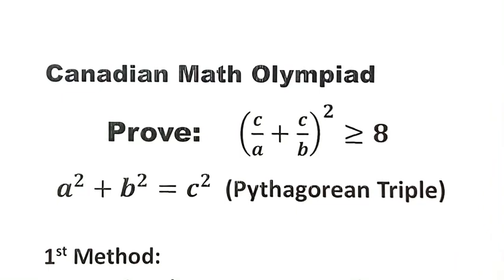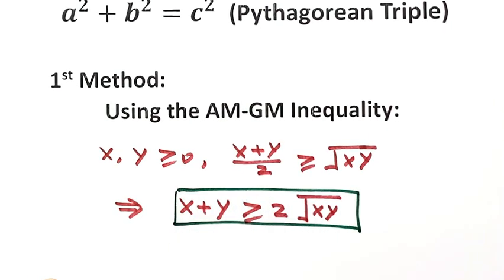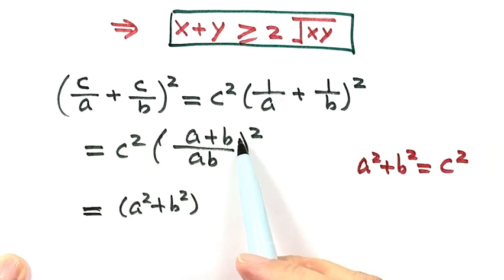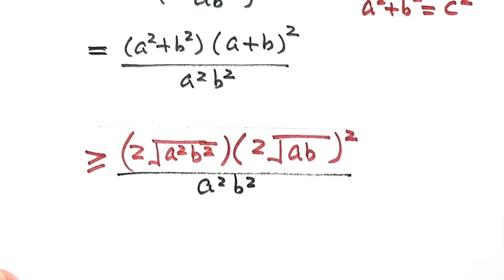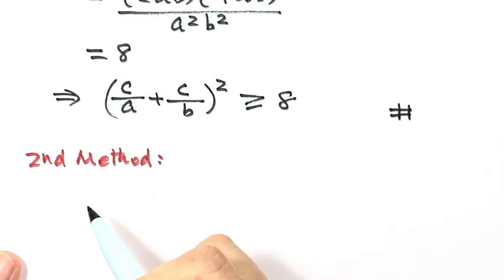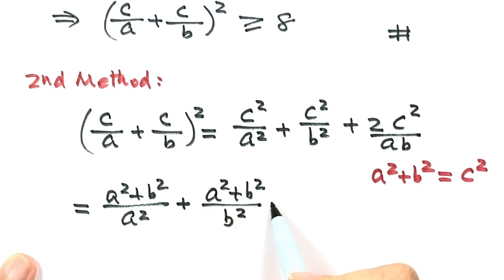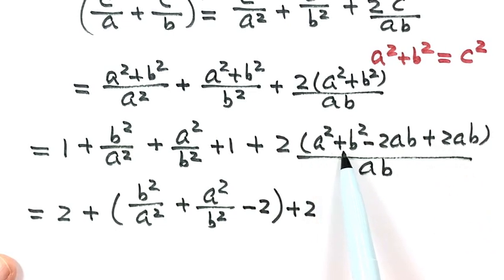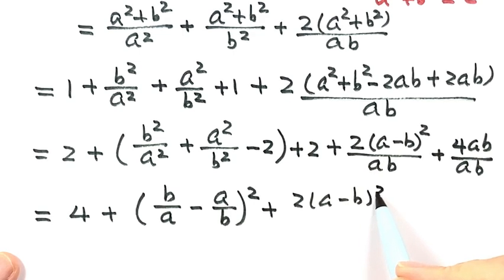Math Olympiad Question | Algebra Challenge | Inequality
Can you solve this Mathematical Olympiad problem? This video will show you how to solve this challenging algebra Math Olympiad problem. You'll learn the techniques and tricks so that you will be able to prove this inequality.

Math Olympiad Question | Algebra Problem | You should know this trick
Math Olympiad Problem | A Algebra Challenge
Math Olympiad | Canadian Math Olympiad Question | Algebra Challenge | Learn Tricks | Inequality